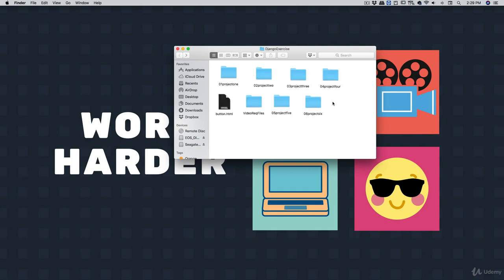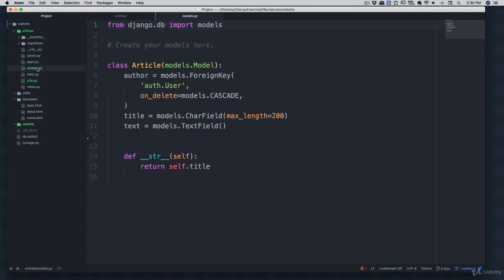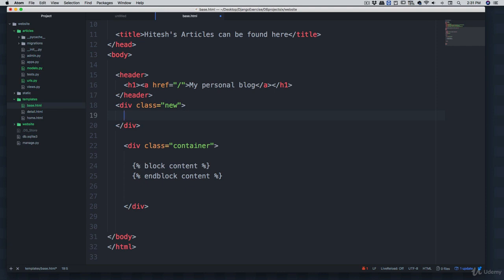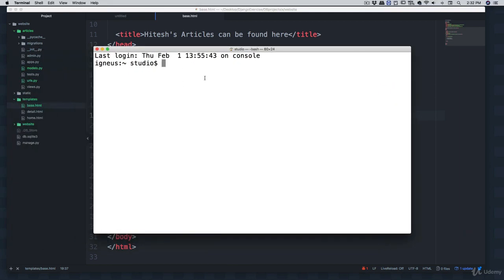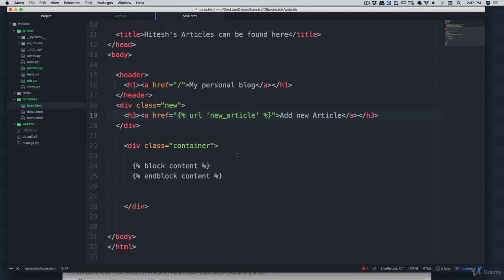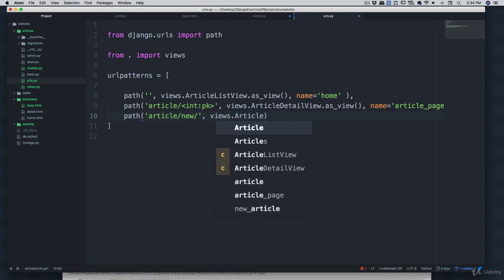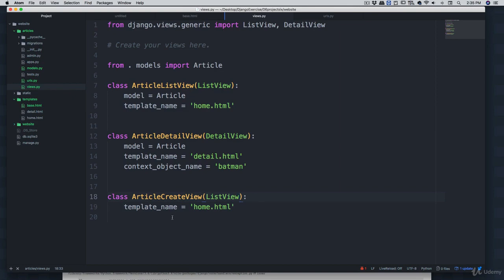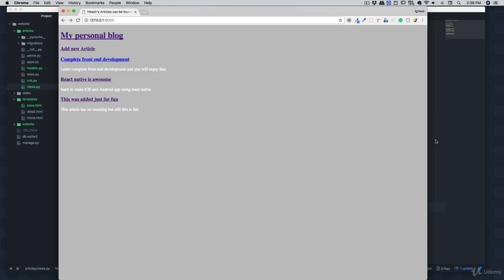Project 6 CRUB Blog with User Input | Computer Monk 🔴